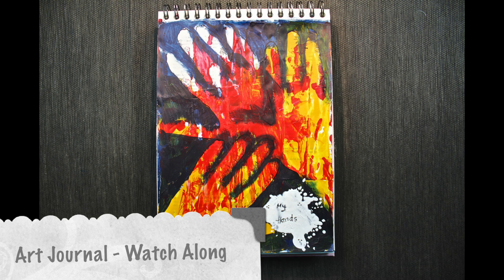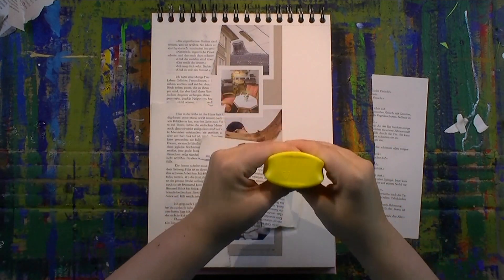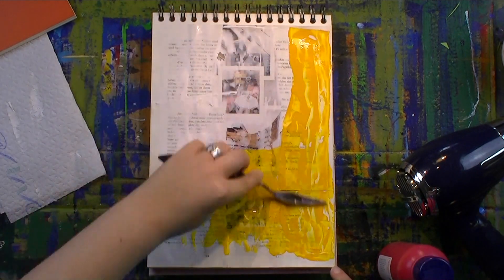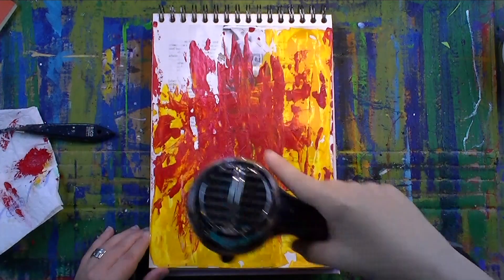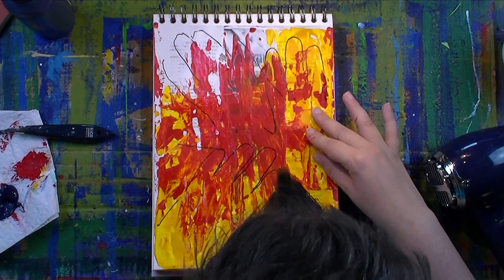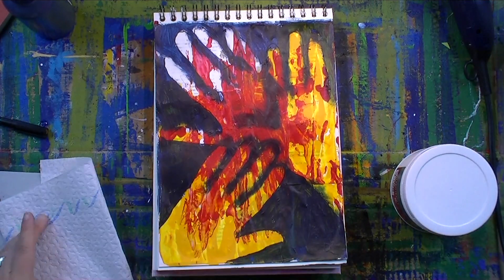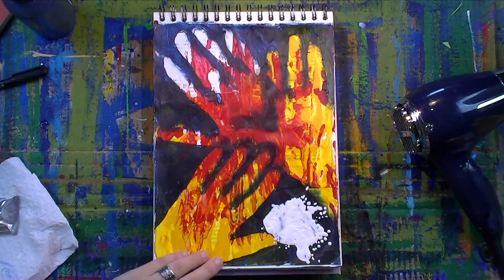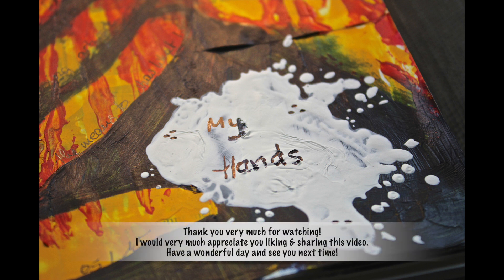Art Journal Watch Along (Narrated) - My Hands